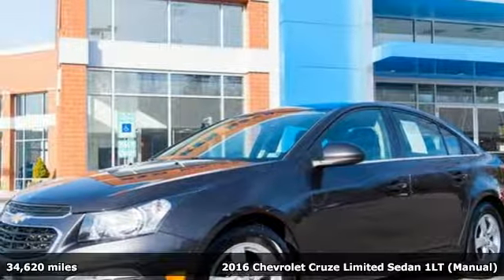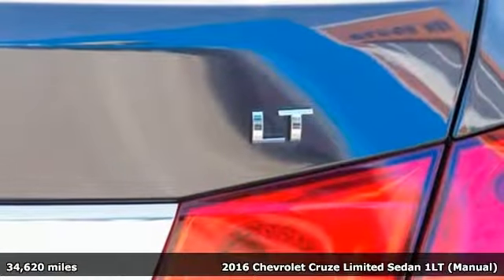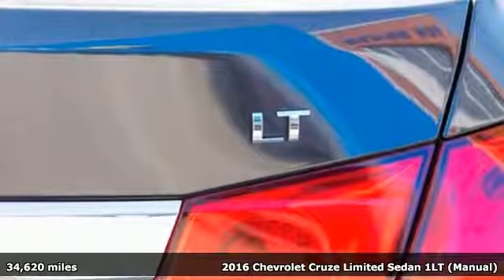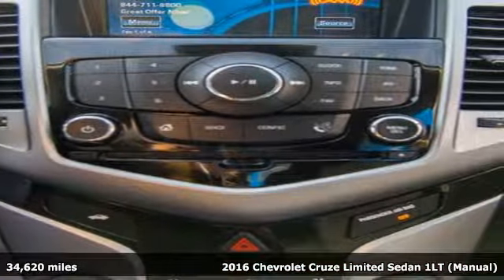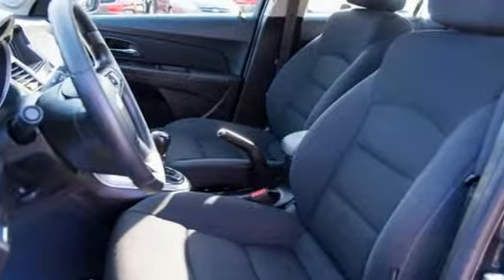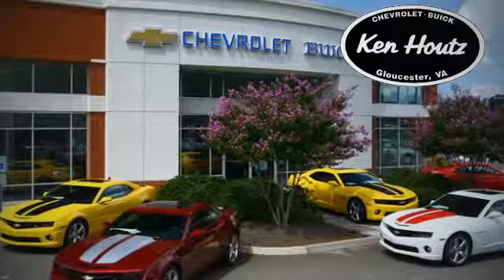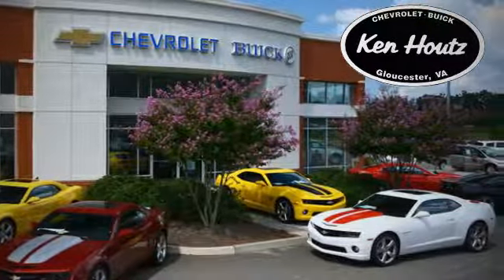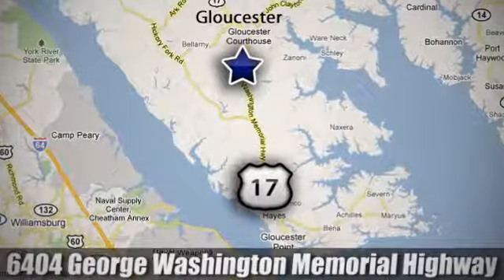Used 2016 Chevrolet Cruze Limited Gloucester VA Williamsburg, VA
Year: 2016
Make: Chevrolet
Model: Cruze Limited
Trim: 1LT
Engine: ECOTEC 1.4L I4 SMPI DOHC Turbocharged VVT
Transmission: 6-Speed Manual with Overdrive
Color: Gray
Interior: jet black
Mileage: 34620
Stock #: P3705
VIN: 1G1PD5SB3G7141248
Recent Arrival! Clean CARFAX. 26/38 City/Highway MPGbrbrbrReviews:brbr * Good fuel economy in most configurations; secure handling when driving around turns; has a big trunk for its class. Source: EdmundsbrbrKen Houtz Chevrolet - Delivering Sales and Service Excellence Since 1982.Located in the heart of Gloucester County, and neighbors to Mathews, Middlesex, Kilmarnock, Warsaw, Midlothian, York County, Lancaster, Northumberland, Williamsburg, James City county, Charles City County, Essex, & New Kent County.

Address:
6404 Washington Memorial Hwy